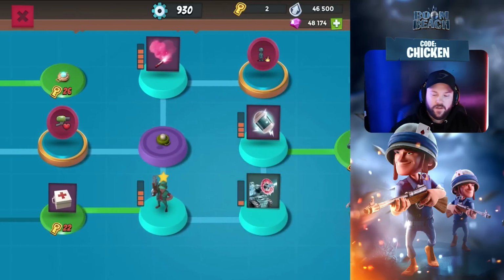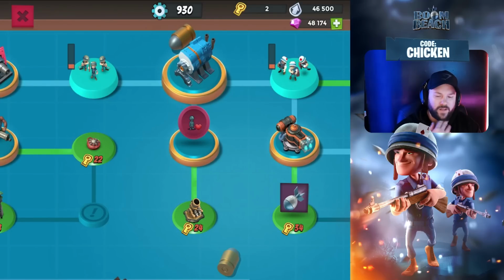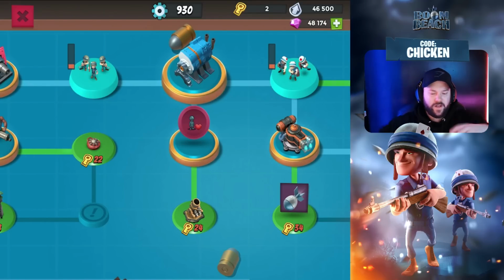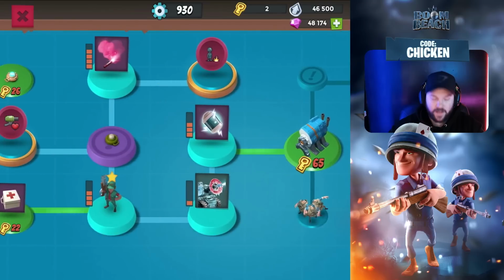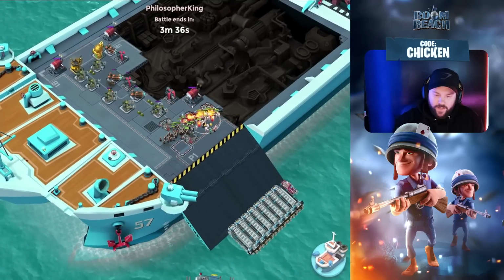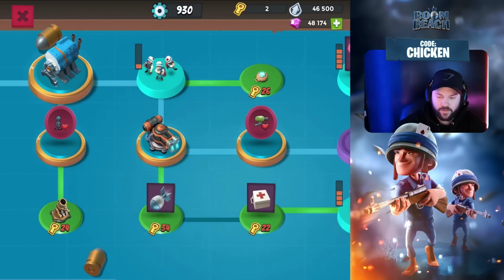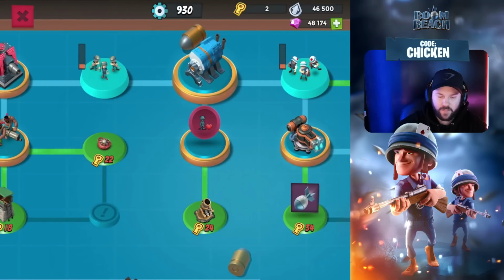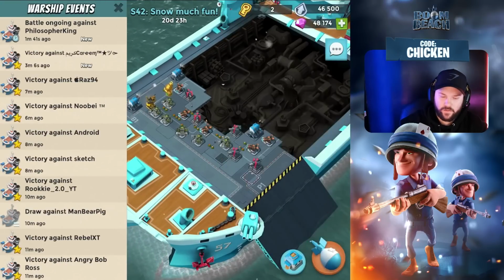THE Season 42 Tech Tree Guide! ⭐ [TOP 15 GLOBAL] // Boom Beach Warships